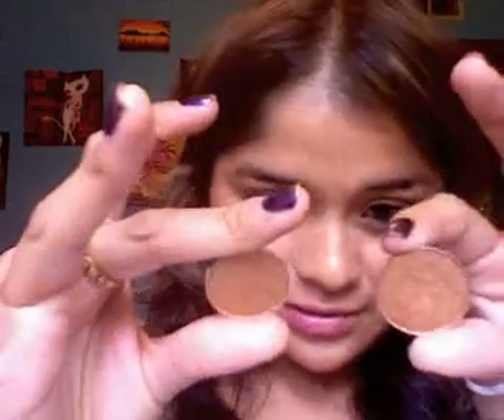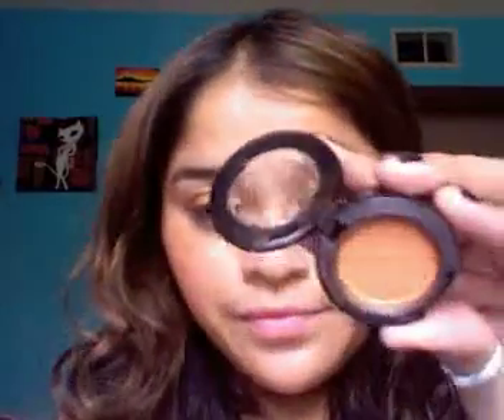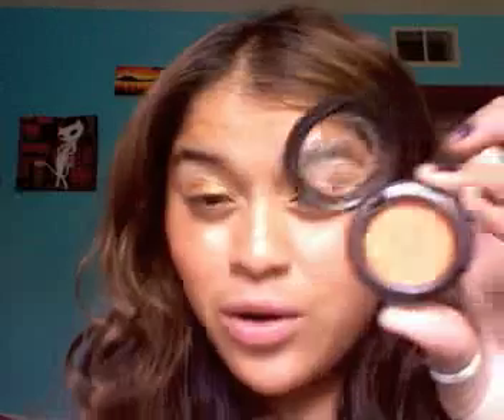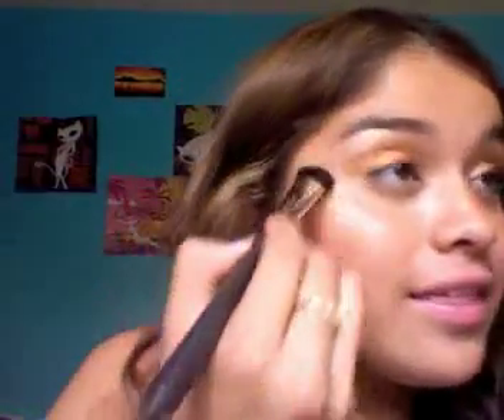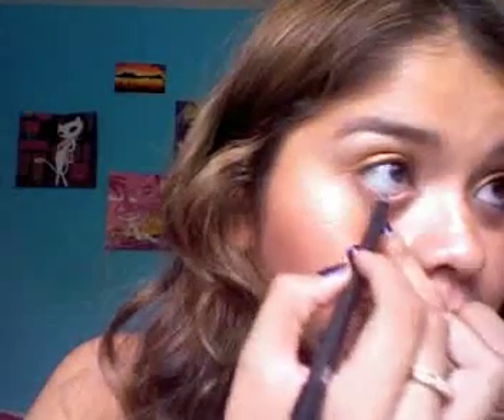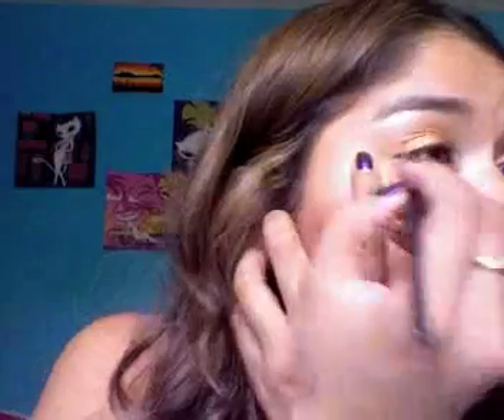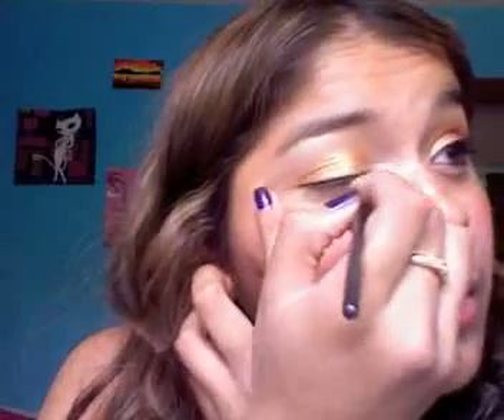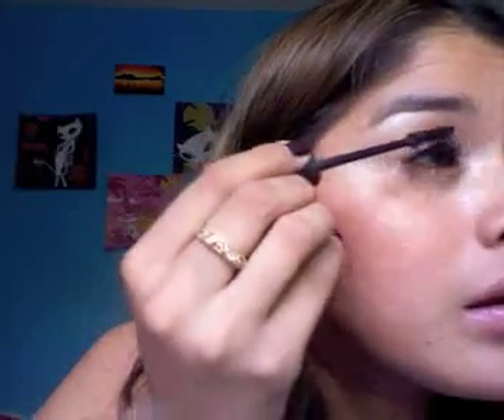haters video look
I had to upload this the old way because it didn't want to upload the new better way.  what this all boils down to is if the quality sucks i'll re-do it so the colors come out better.

me and technology are gonna have it out!!!

the color i used in the original haters and swatches video is called Cosmic by MAC it came out with the Moonbathe collection a few years ago

what i used:
mac amber lights eyeshadow
mac rule eyeshadow
mac femme fi eye shadow
mac blacktrack fluid line
mac blooz eye kohl
mac zoomlash mascara

06/29/08
#89 - Most Viewed (Today) - Howto & Style - Canada
#59 - Most Viewed (Today) - Howto & Style - Ireland
#86 - Most Viewed (Today) - Howto & Style
#54 - Most Viewed (Today) - Howto & Style - Hong Kong
#80 - Top Favorites (Today) - Howto & Style